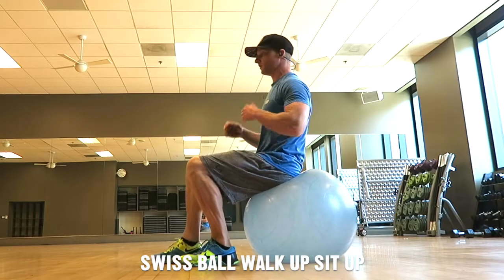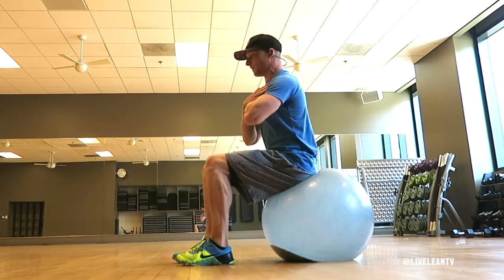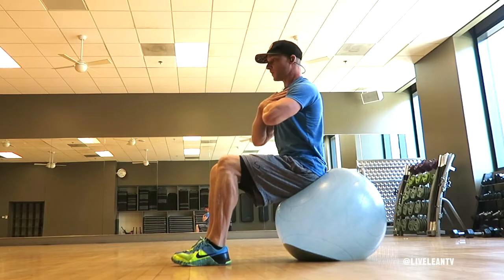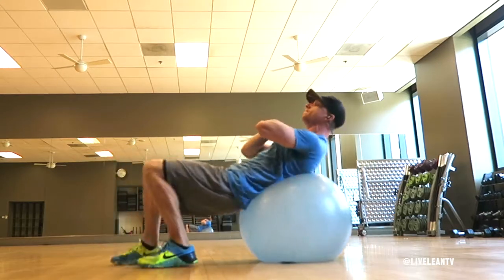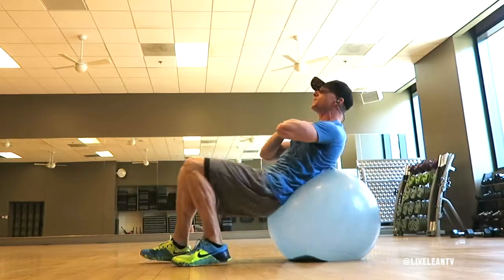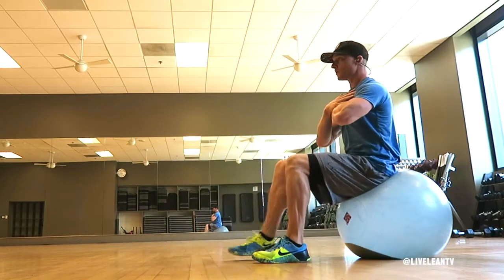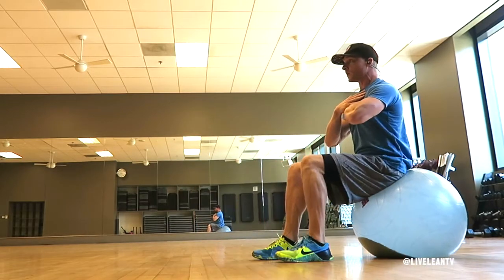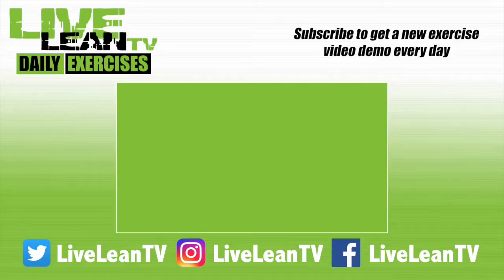How To: Swiss Ball Walk Up Sit Up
Today we're hitting those abs with the Swiss Ball Walk Up Sit Up, a unique variation of the traditional Swiss ball sit up where your feet move during the exercise. This move demands even more core strength to keep you stable.

Here's how to do it properly:
1. Lie with your upper back and shoulders on top of a Swiss ball, knees bent at 90 degrees, feet planted hip-width apart.
2. Cross your hands in front of your chest and keep your abs contracted throughout the movement.
3. Start by walking your feet towards the Swiss ball as you raise your torso, keeping that ab contraction tight.
4. Reverse the movement by walking your feet away from the Swiss ball until your upper back and shoulders are back on top of the ball.
5. Repeat and feel those abs burn!

Keep pushing yourself, Live Leaners!

Swiss Ball Walk Up Sit Up:
► MUSCLES WORKED: Abs
► TYPE: Strength
► EQUIPMENT: Swiss Ball
► EXPERIENCE: Intermediate